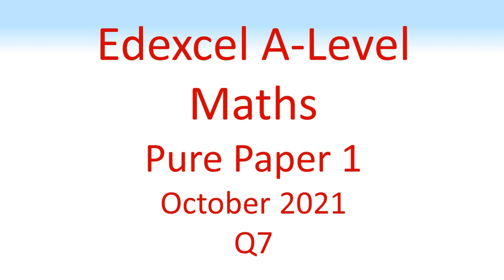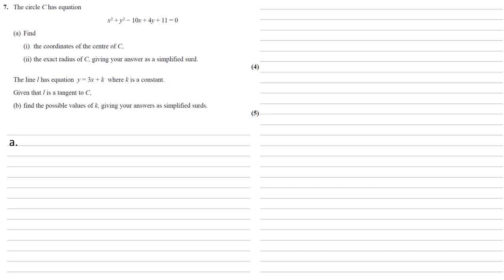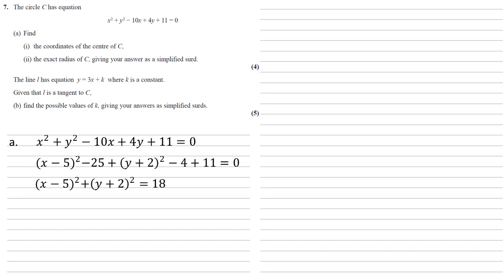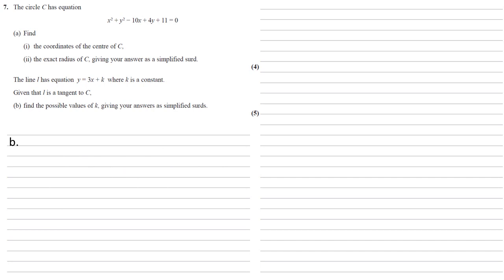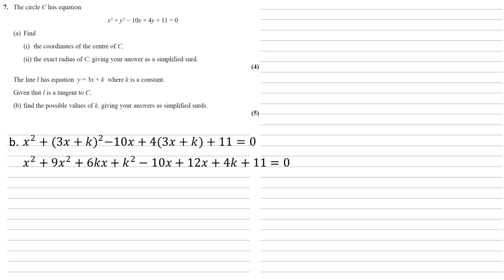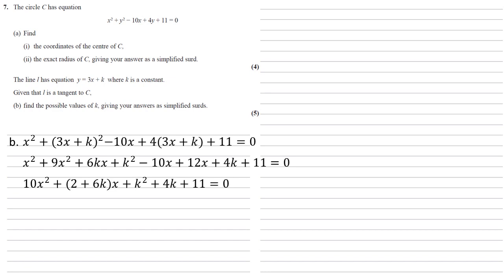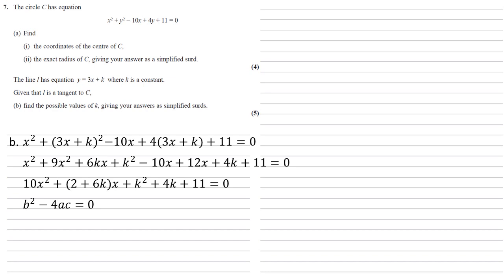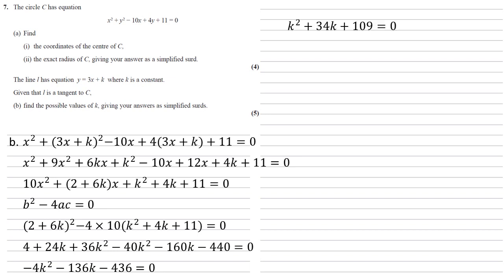Edexcel A-Level - October 2021 - Advanced Pure Mathematics 1 - Question 7 - Exam Paper Walkthrough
The circle C has equation x^2 + y^2 − 10x + 4y + 11 = 0
(a) Find
(i) the coordinates of the centre of C,
(ii) the exact radius of C, giving your answer as a simplified surd.
The line l has equation y = 3x + k where k is a constant.
Given that l is a tangent to C,
(b) find the possible values of k, giving your answers as simplified surds.